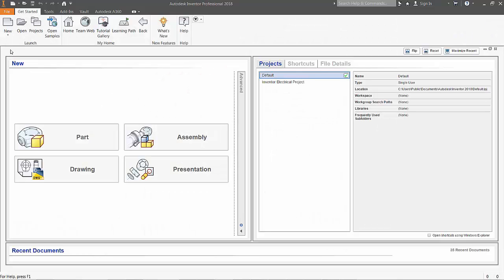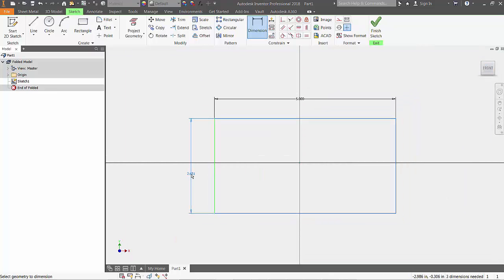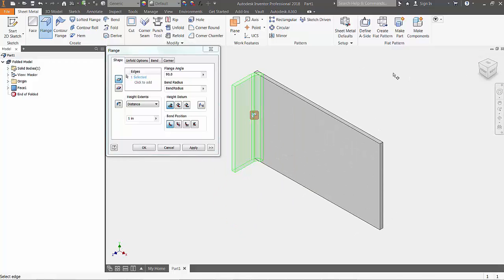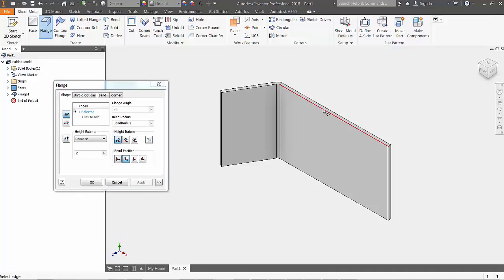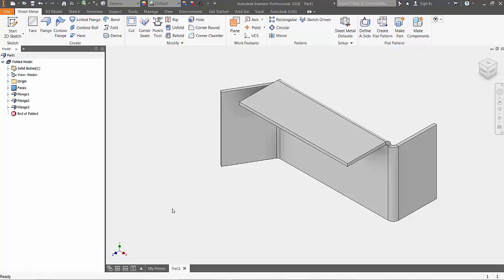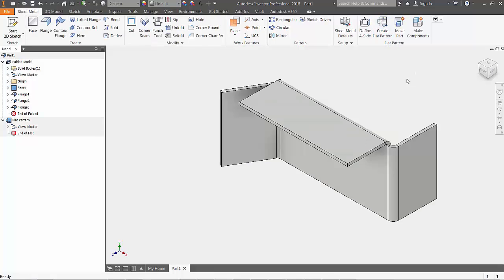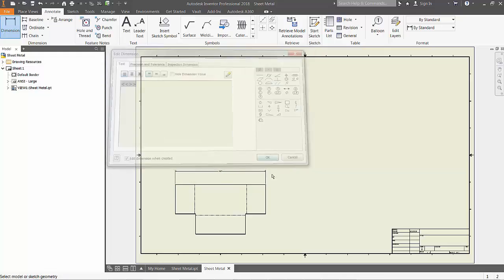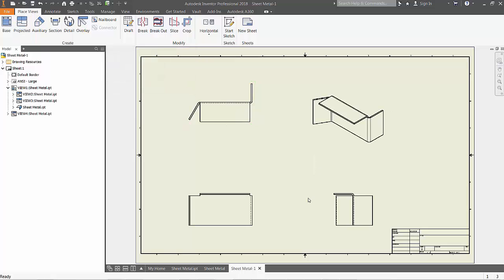Inventor 101: Sheet Metal Basics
In part 22 of the Autodesk Inventor 101: The Basics series, we'll take a look at how to use the basic functionality of the sheet metal environment in Autodesk Inventor, as well as how to create a 2D drawing of the new part.

Follow along with the book